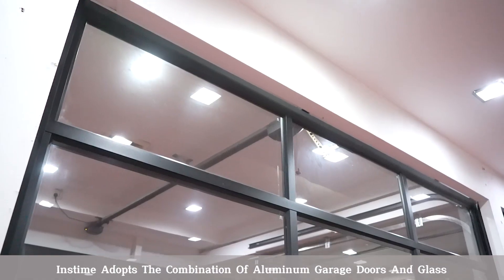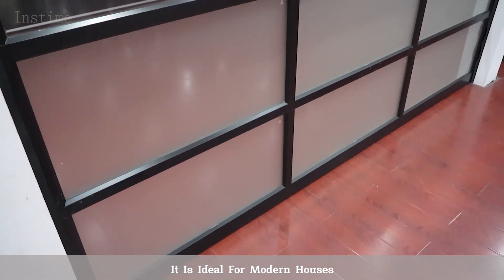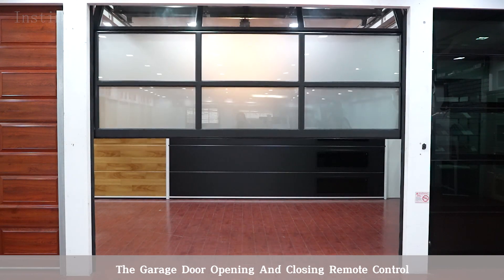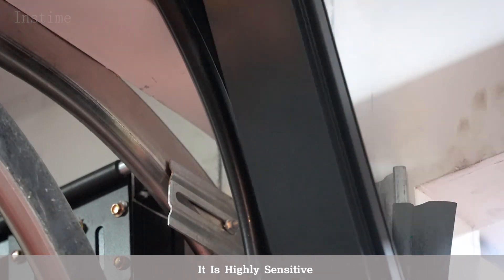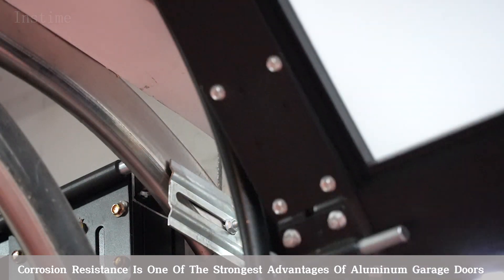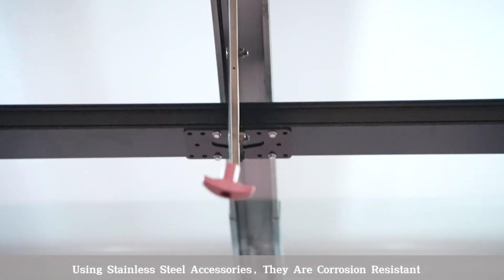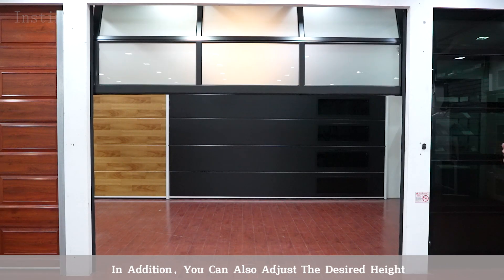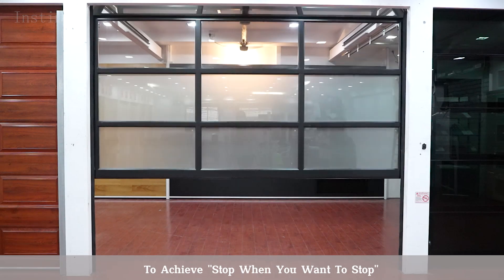【Instime】Folding Garage Doors of Aluminum Modern Glass Foldable Graphic Design Stainless Steel